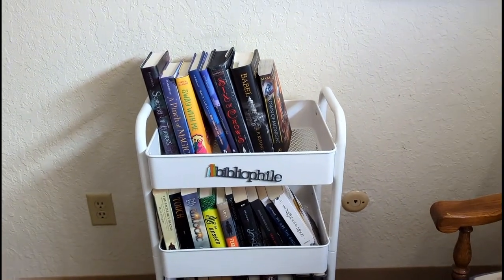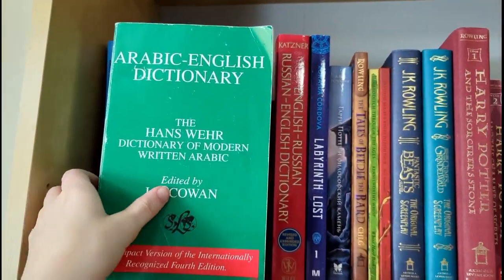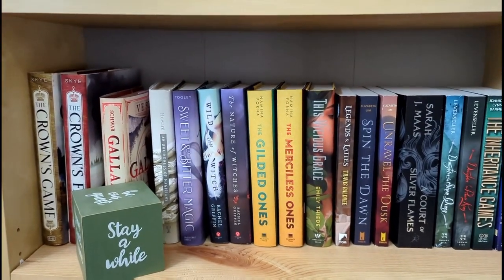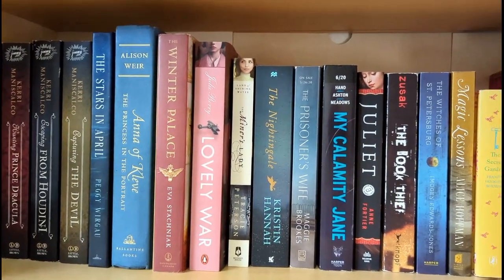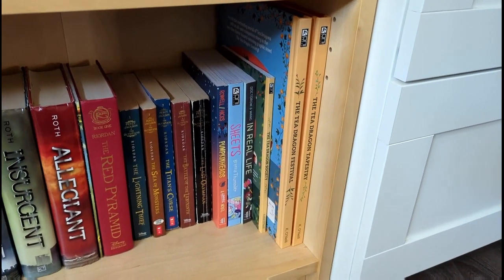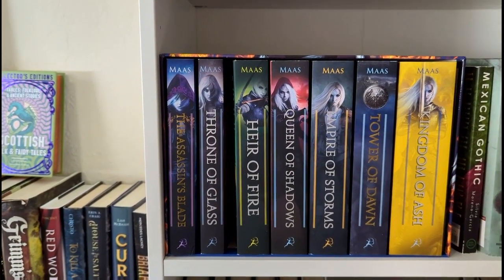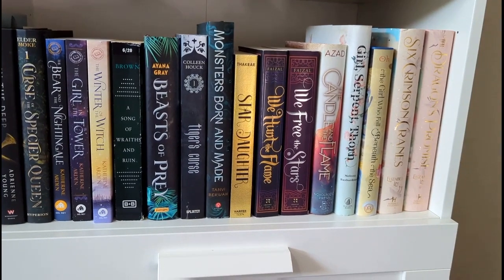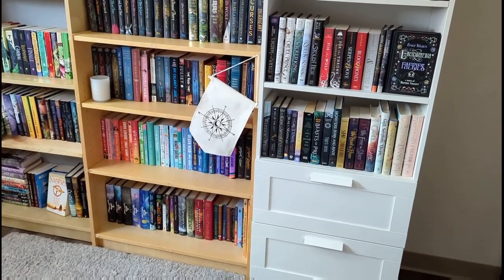2023 Bookshelf Tour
Here is an updated Bookshelf Tour!

Goodreads: Laura's Lil Library
Amazon wishlist: